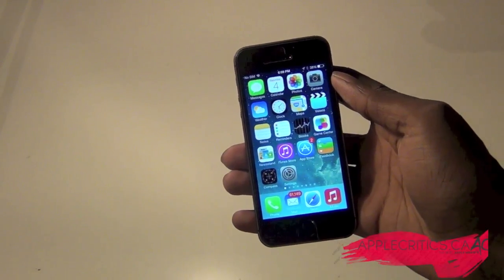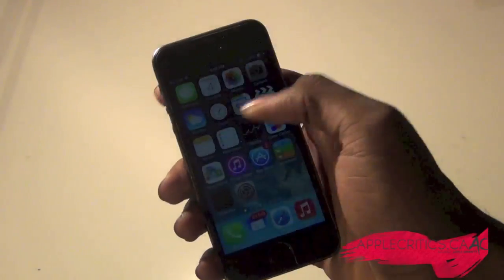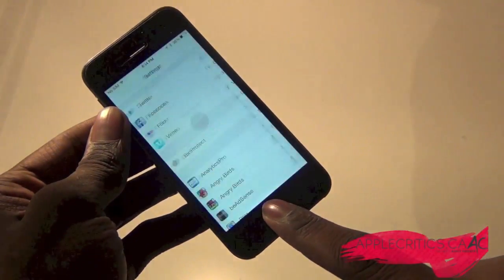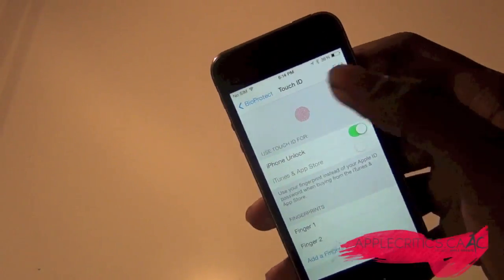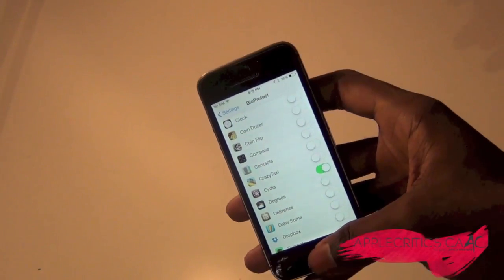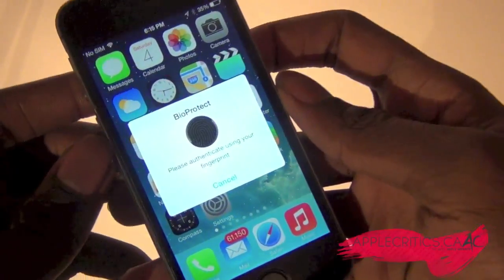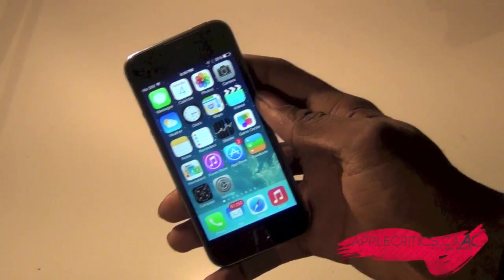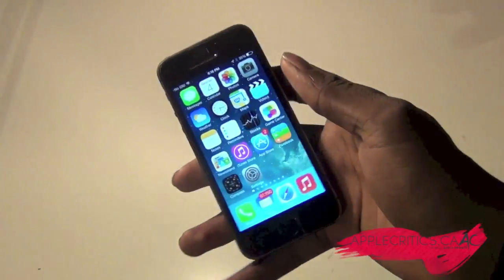Best iOS 7 Cydia Tweak Of 2014: BioProtect- Protect Your iPhone Apps With Your Fingerprint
Best Cydia Tweak Of 2014: BioProtect- Protect Your iPhone Apps With Your Fingerprint